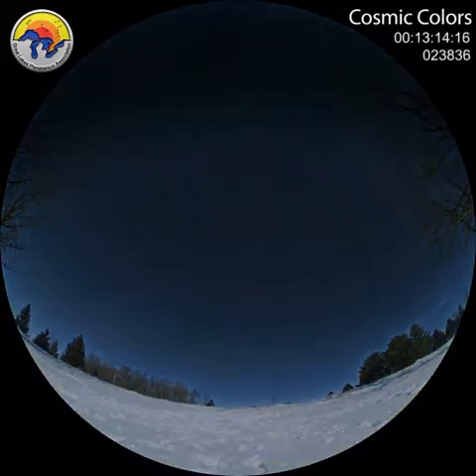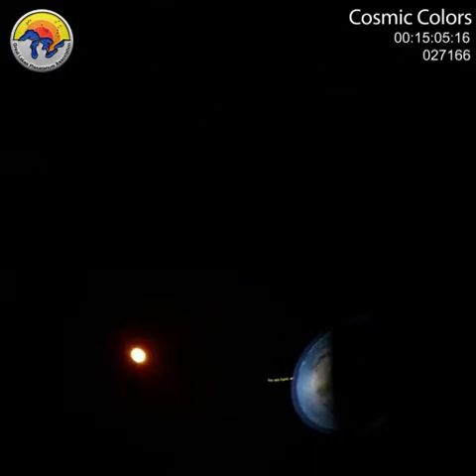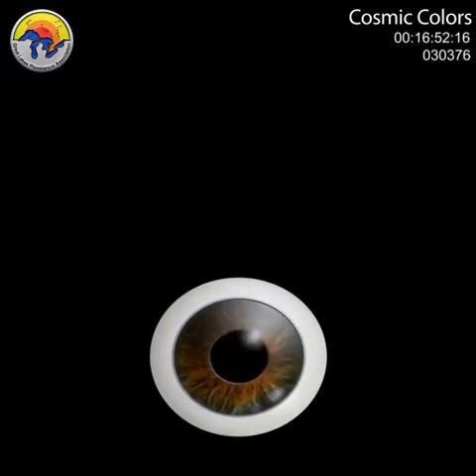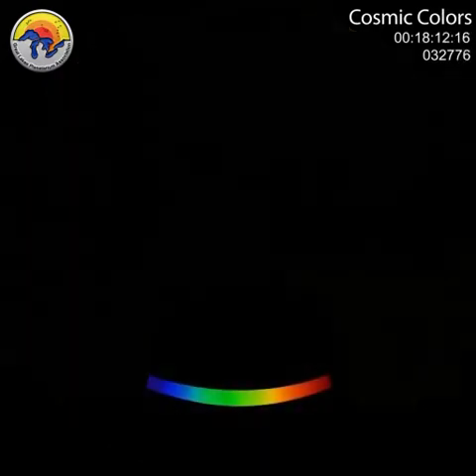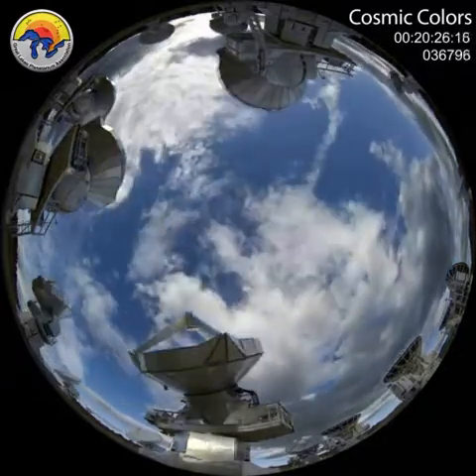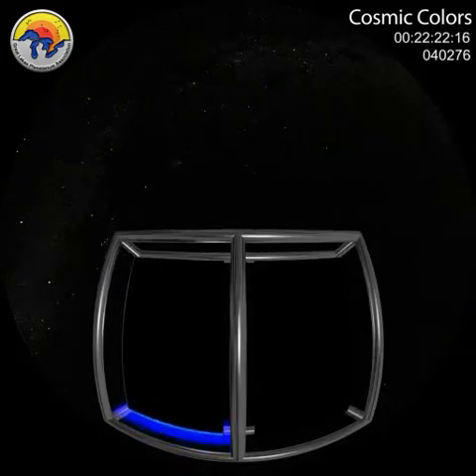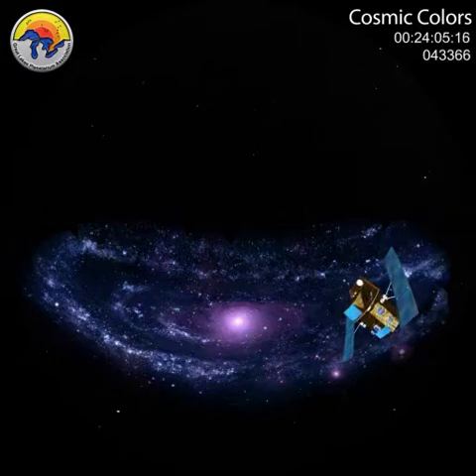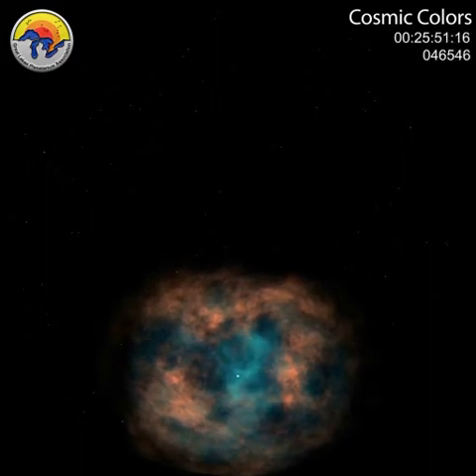Cosmic Colors GLPA Part 2 of 3.wmv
Planetarium Show available from the Great Lakes Planetarium Association (GLPA).